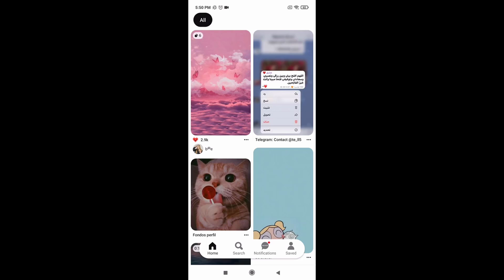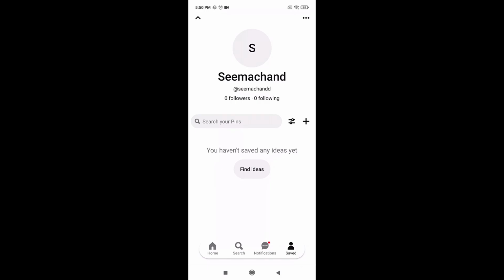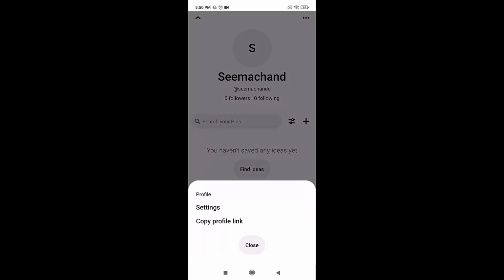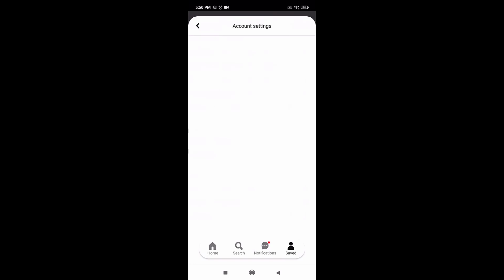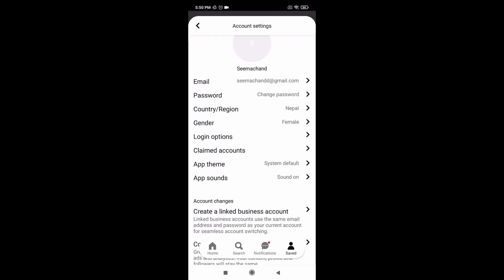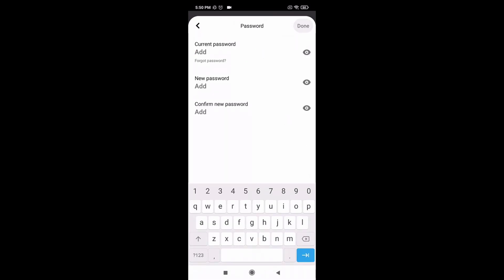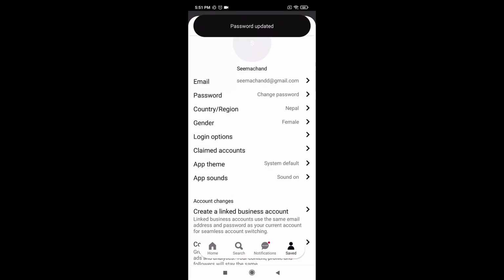How To Change Pinterest Password (Video Tutorial) 2021